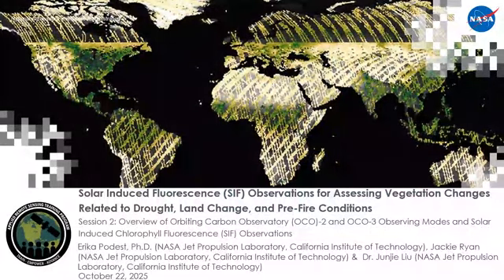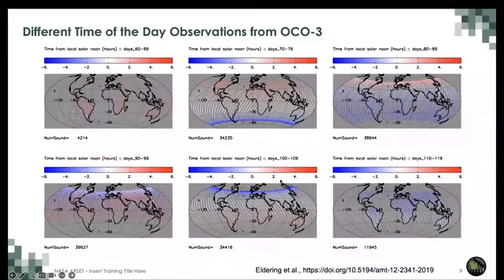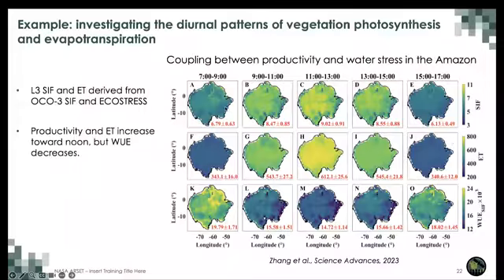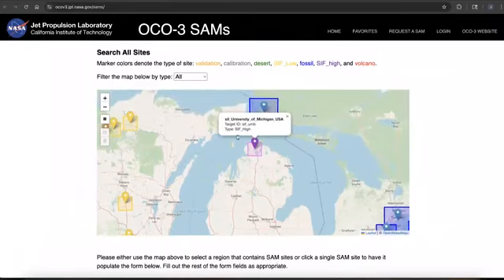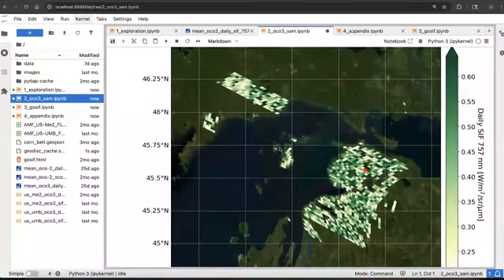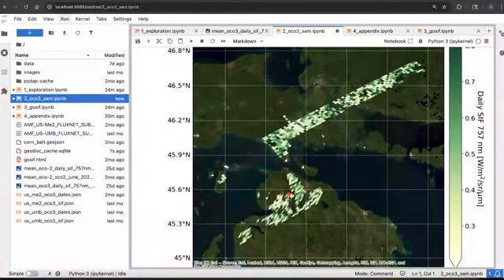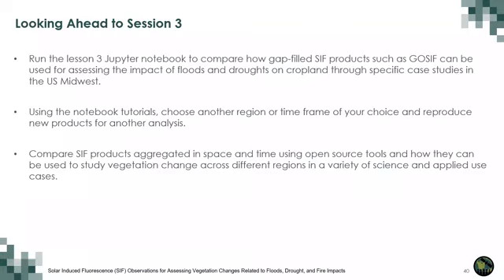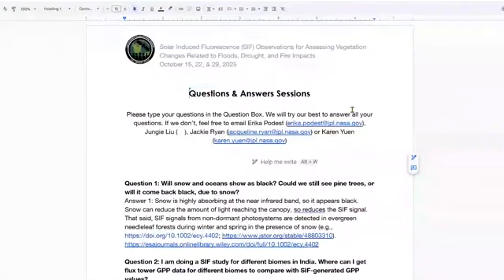NASA ARSET Overview of OCO 2 and OCO 3 Observing Modes and SIF Observations Part 2/3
NASA Astrophysics 2024 Highlights

Astrophysics Discoveries 2024

NASA Science News 2024

Space Highlights 2024

Top Space Discoveries of 2024

Hubble 2024 Discoveries

Cosmic News 2024